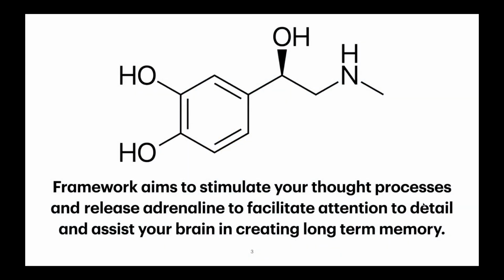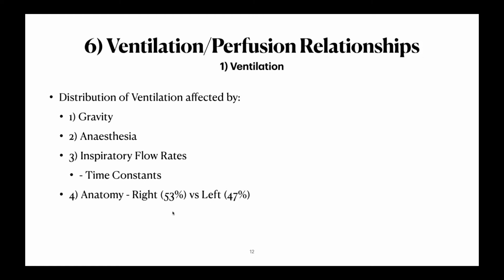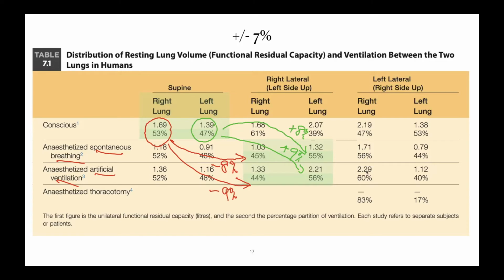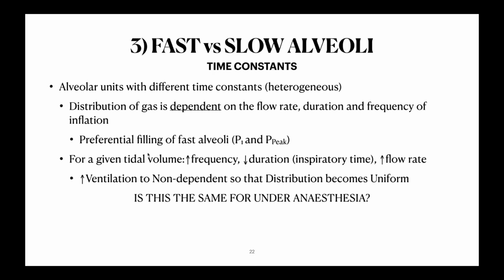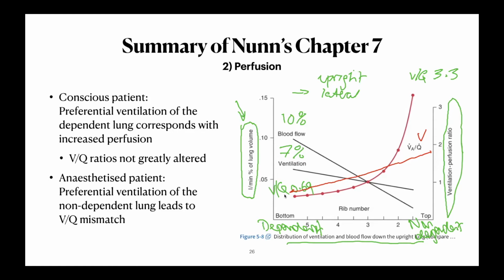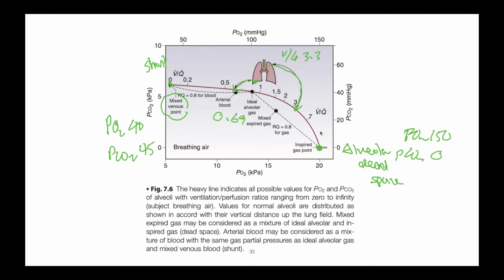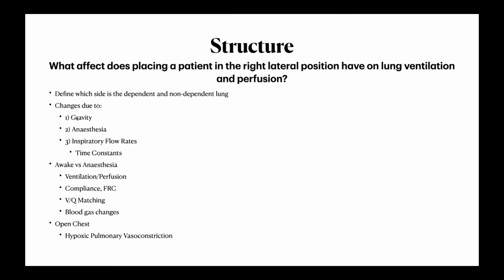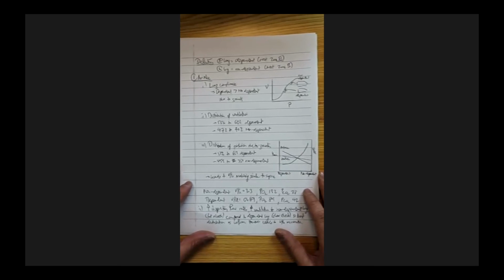S1E11 Adrenaline Memories - Respiratory Physiology: Ventilation Perfusion Relationships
Today's episode is another special out of hours session on Respiratory Physiology.

We will be covering: 2015B3 What affect does placing a patient in the right lateral position have on lung ventilation and perfusion?

The SAQ breakdown will include:
 • Review of the Examiner's Report
 • Literature review
 • Structure of the answer
 • Written answer to time (10 minutes)